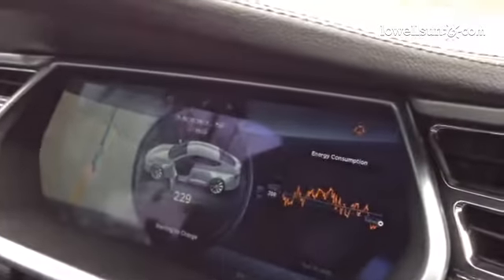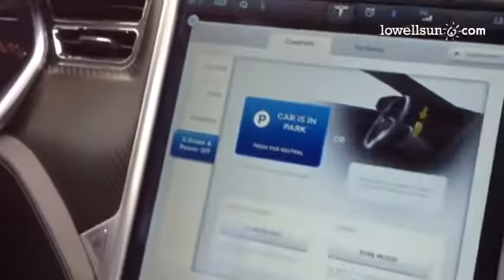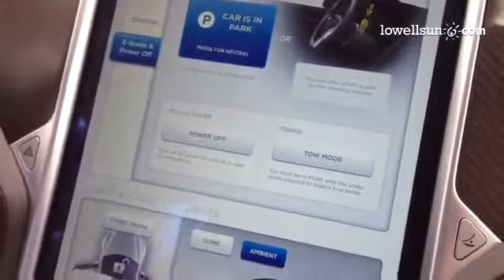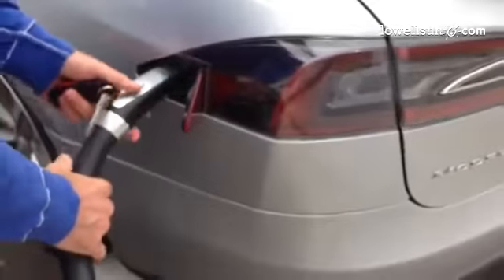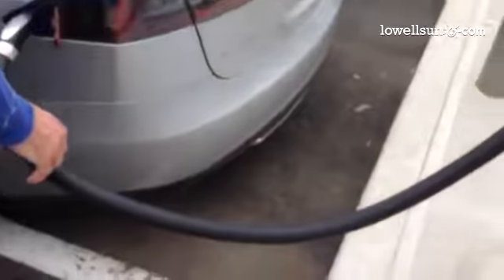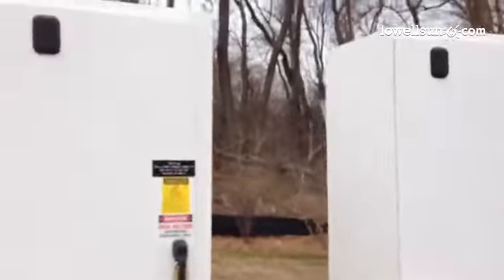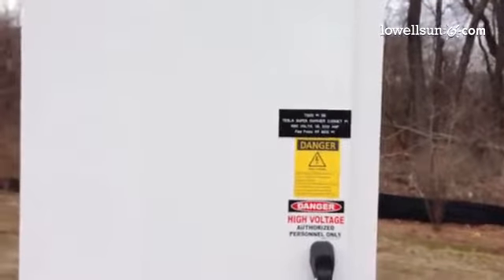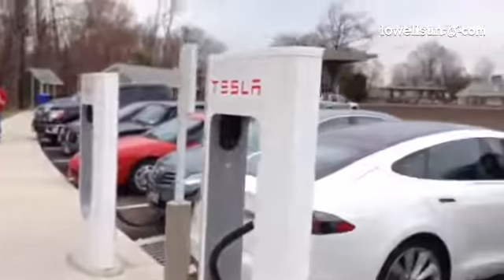Tesla charging station on the Merritt Pkwy in Greenwich CT. Pretty cool!